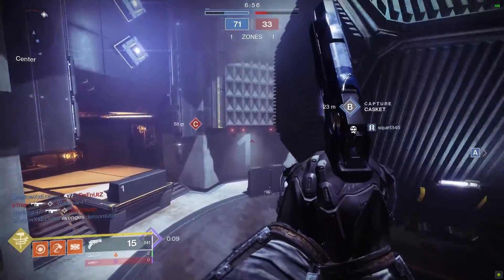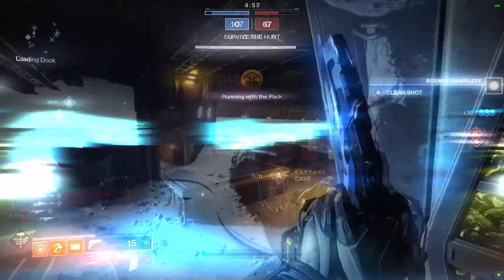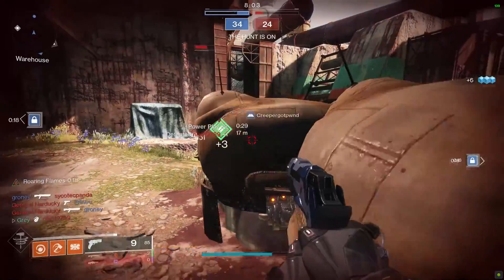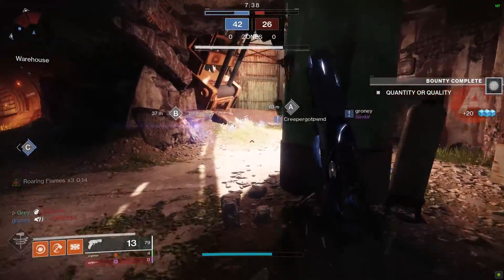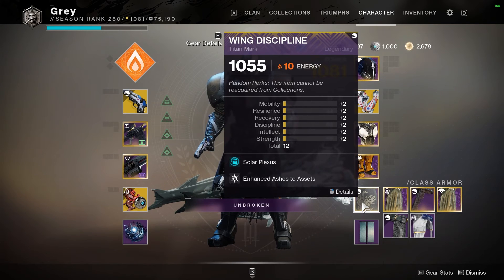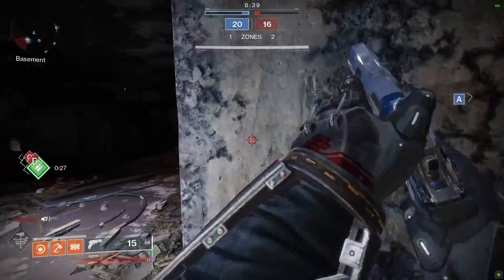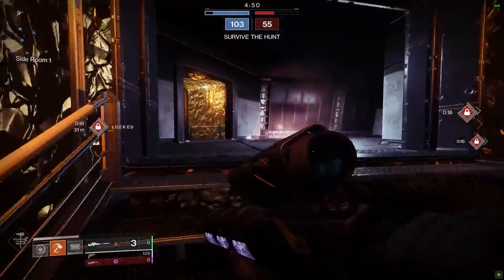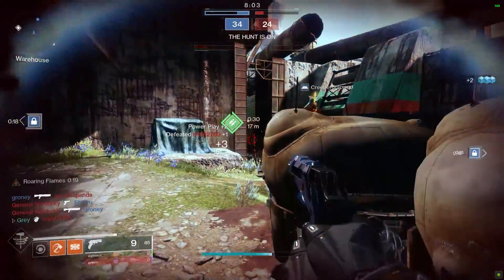Destiny 2 | Ashen Wake + Travelers Chosen is INSANE! Solar Titan PvP Build (1-Shot Nades)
I have finally put together my Ashen Wake video! I've been wanting to make a video on this for a while, but wanted to wait until the Travelers Chosen sidearm was in our possession. Travelers Chosen gives you insane ability regen and makes sure you always able to start destroying guardians with your solar fusion nade! Thanks for checking out the build. -GG

We are a dedicated group of players who pride ourselves on our knowledge of the game. IF this sounds like you too, we would love to have you. We are small now, but will grow to include more soon. Trying to build a solid roster to begin with.

Music Credits 🔽🔽🔽